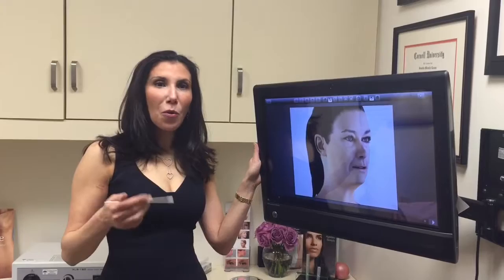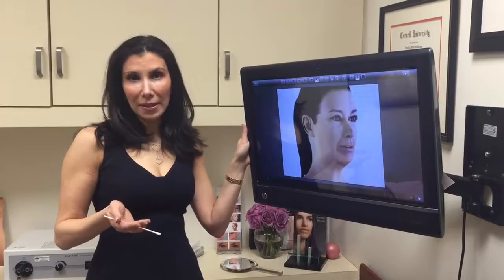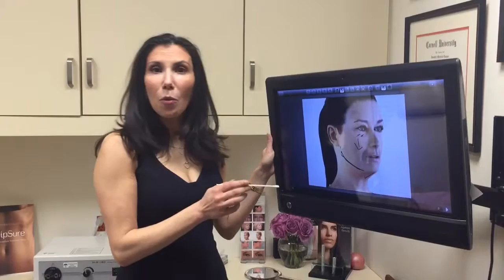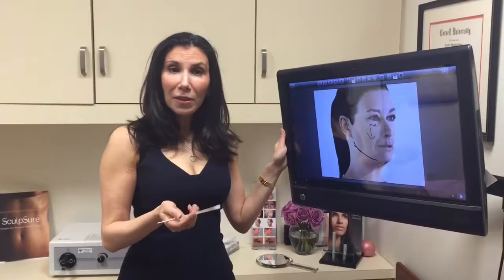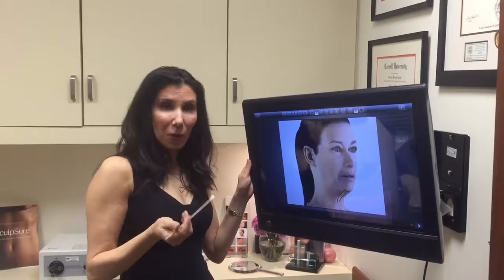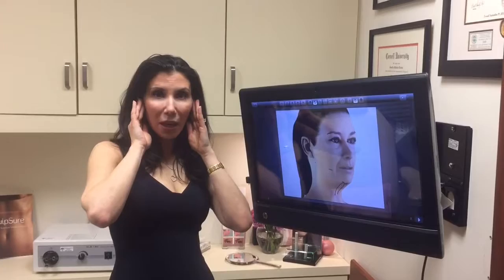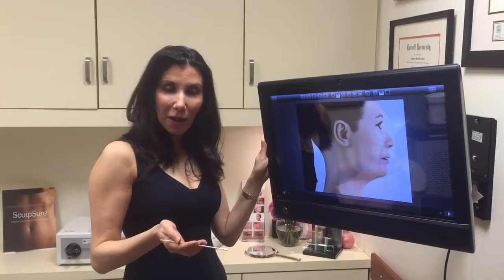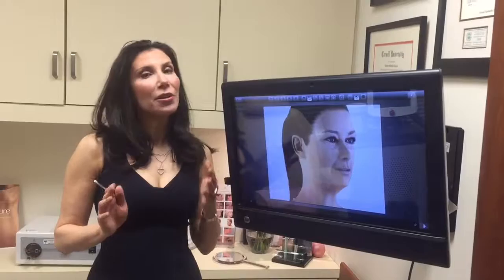Facelift NYC - NY Plastic Surgeon Jennifer Levine explains who is a candidate for facelift surgery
Are you considering a facelift? Watch Dr. Jennifer Levine, facial plastic surgeon in New York City, walk you through her process on determining whether a surgical facelift is the right procedure for her patients.